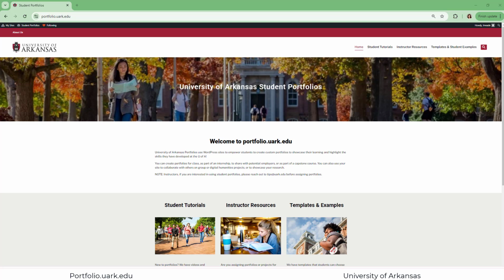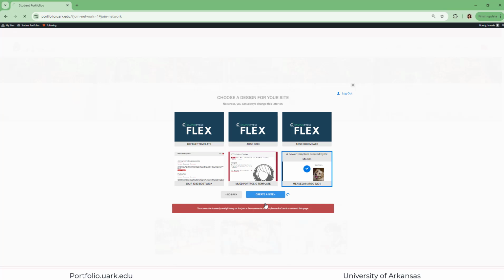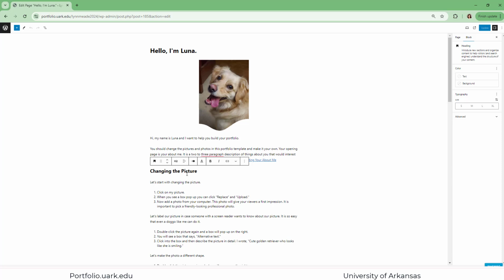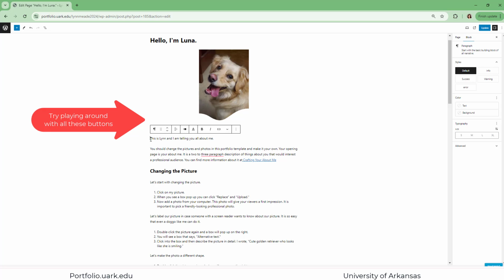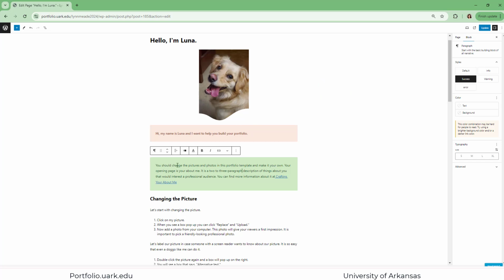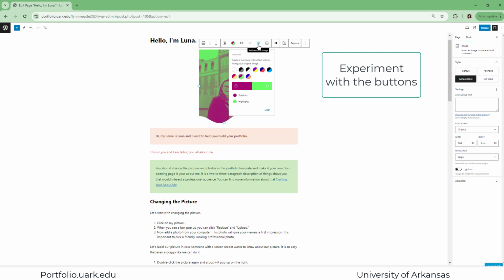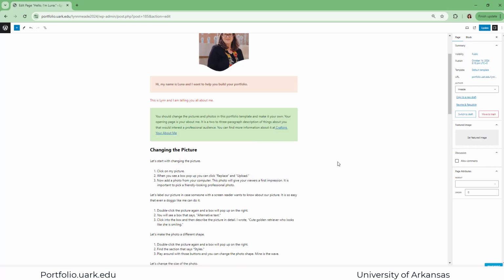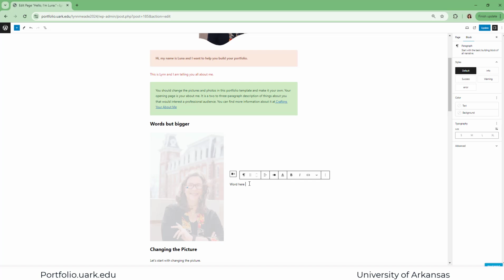Using the Template to Build Your ePortfolio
This instructional video is designed for the University of Arkansas Professional ePortfolio Course